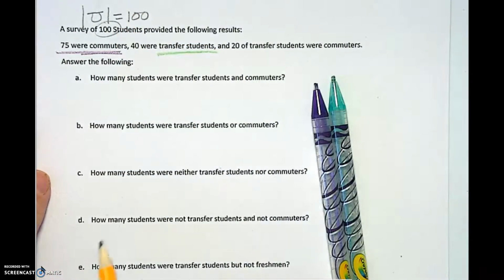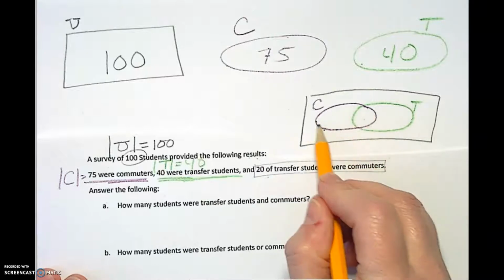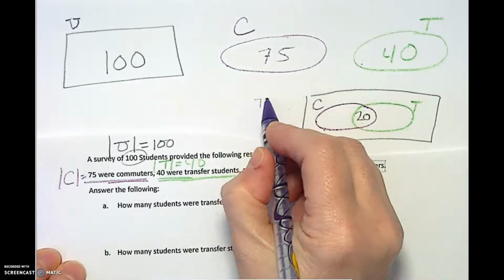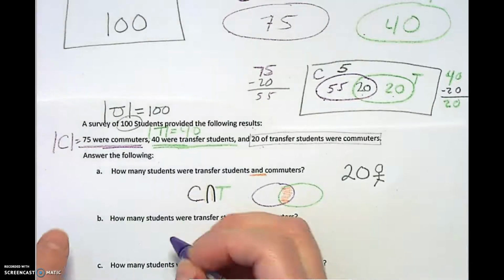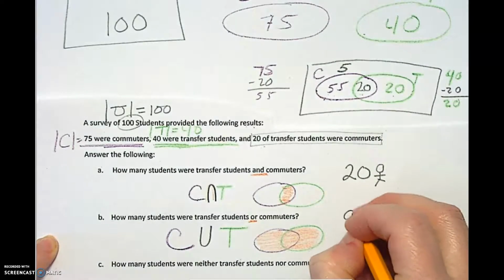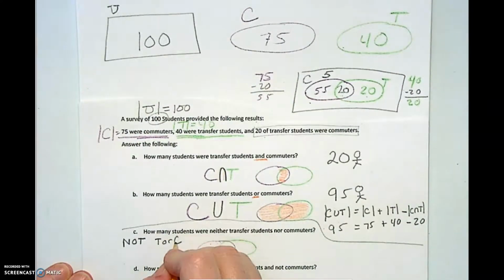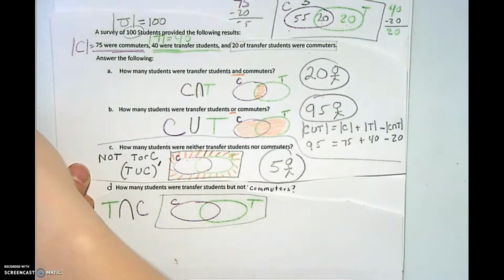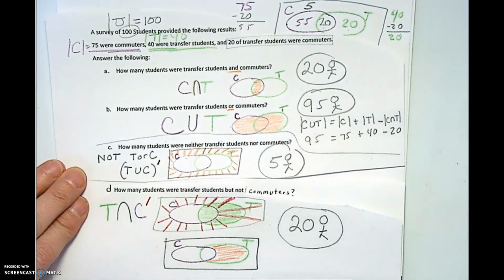Two circle Venn Survey problems